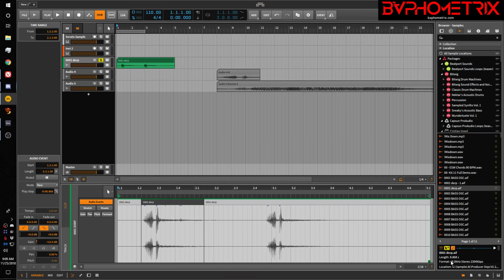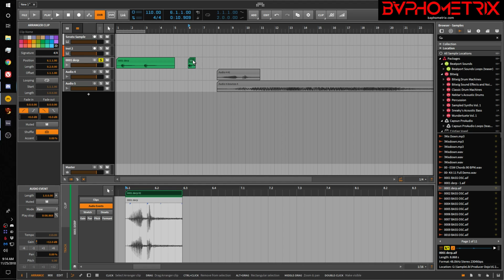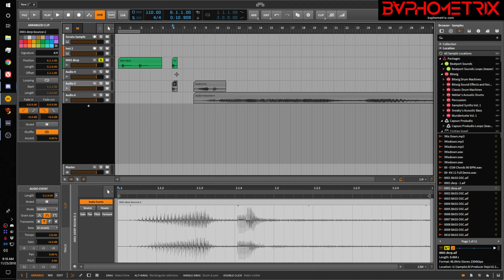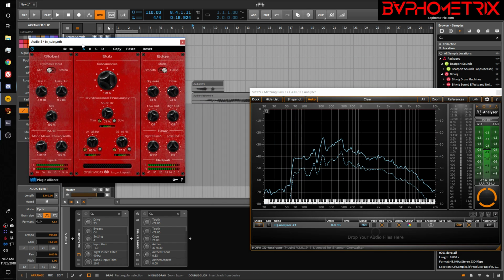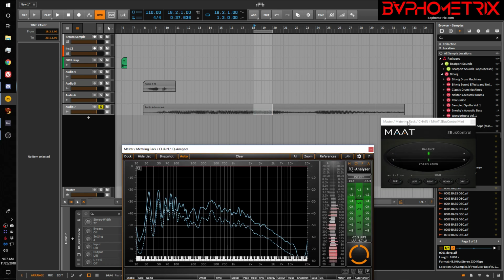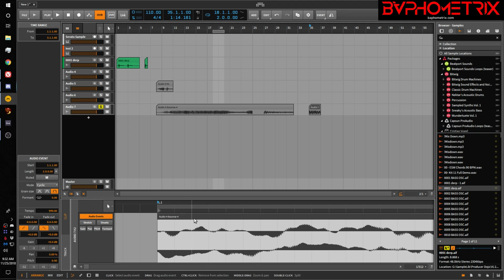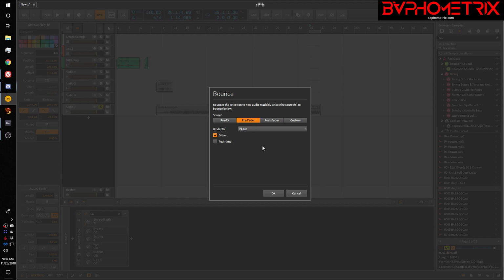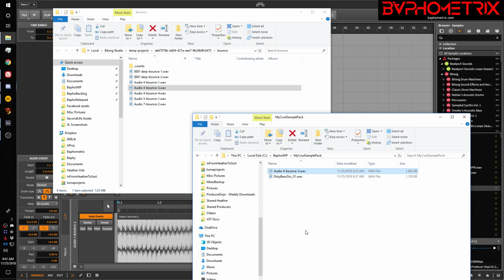Bitwig 16 - Making samples for sample packs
This video is a follow-up to my previous #15 in this series. I show you the simplest workflow for making clean 24-bit samples for a sample pack that you keep in your own library, share with other producer friends, or sell as a paid sample pack. I also demonstrate how to take one audio event out of a larger clip full of multiple audio events, and turn that one specific audio event into its own new sample.

Although I don't reference it in this video, here is a link to the "Bitwig Handbook" that it often mentioned in this series. This is an evergreen document that I will continue to expand and improve as I make more Bitwig tutorials.